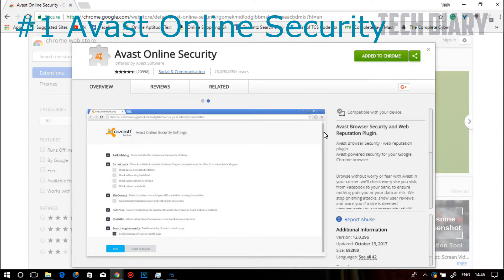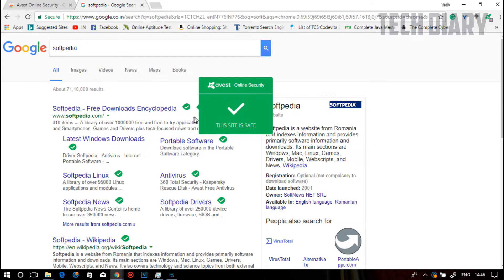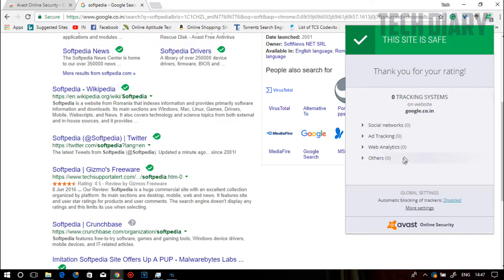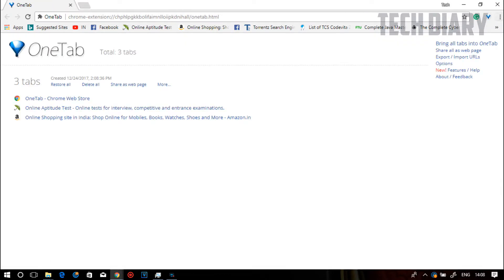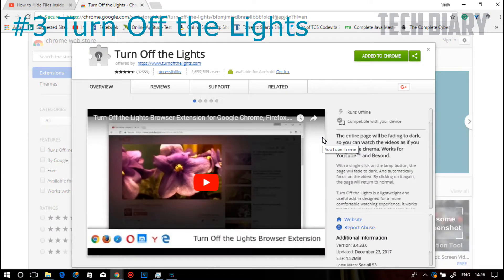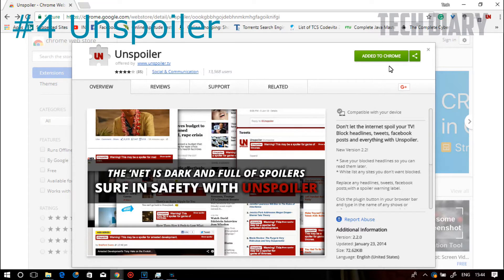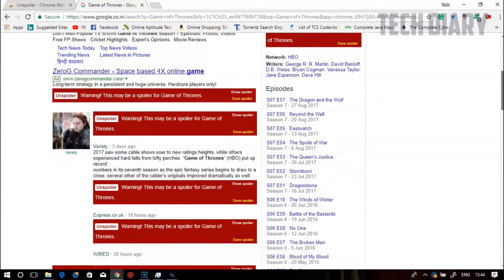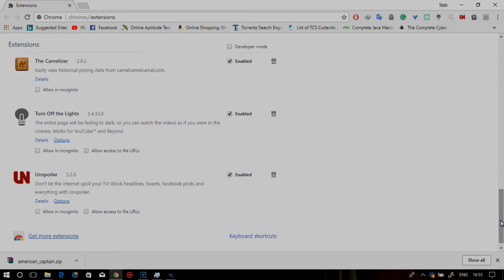4 Best Chrome Extension Of 2018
These are 4 cool Chrome extensions that many of you may find to be amazingly useful for you.These 4 amazing extensions serve different purposes and I think they are the most useful extensions to use to be more productive.